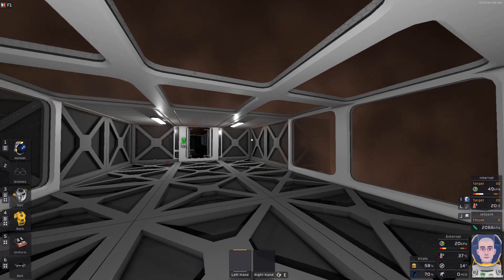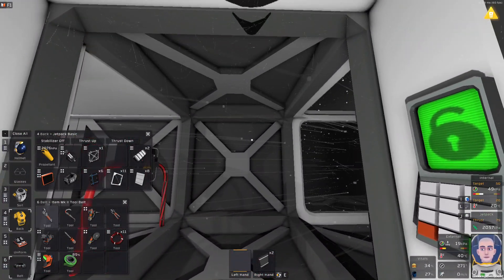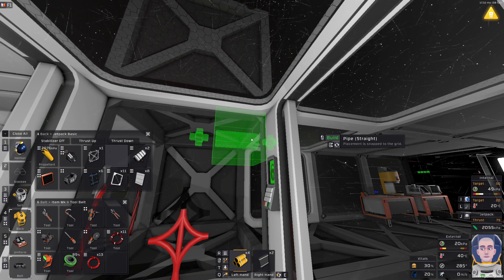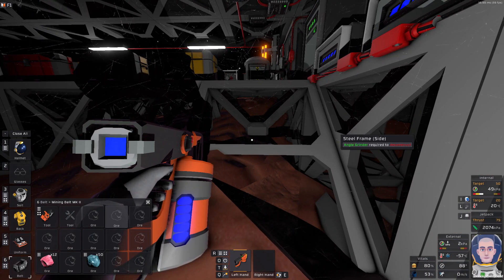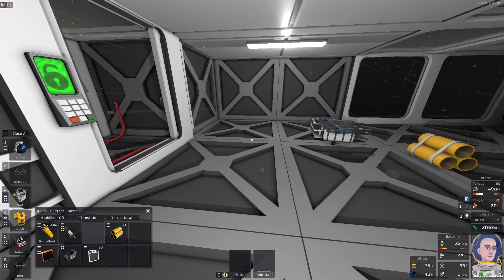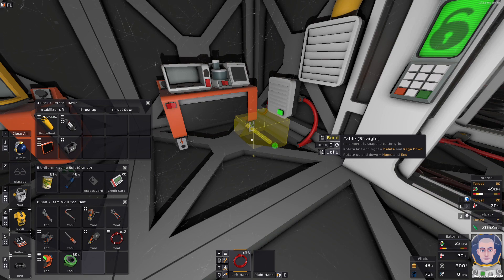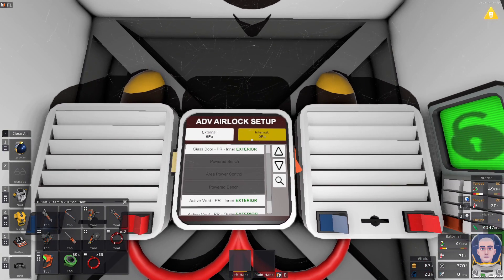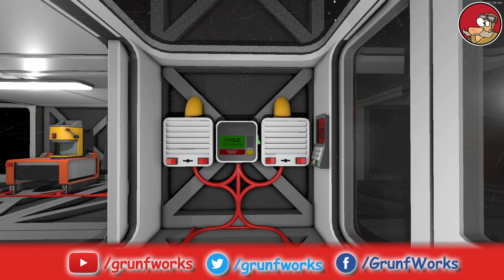Airlocking the new room - Mars Survival Getting Started Guide - ep 23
In today's episode of our Mars Survival Getting Started Guide we are building an airlock to seal off the new room from the hydroponics bay

GrunfWorks Patrons: (Rank Veteran Test Pilot or higher):
Smoking Warthog